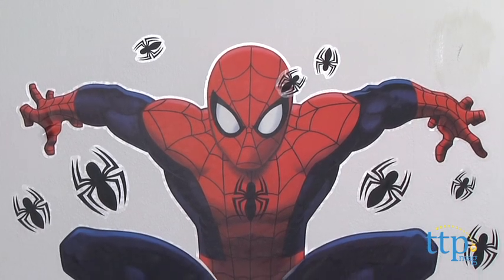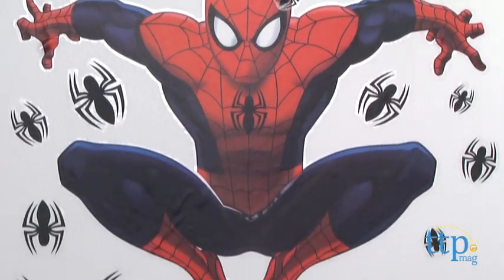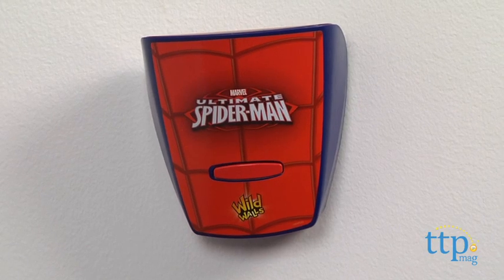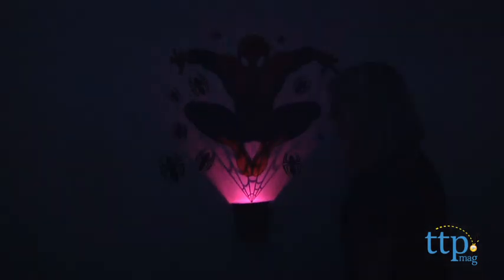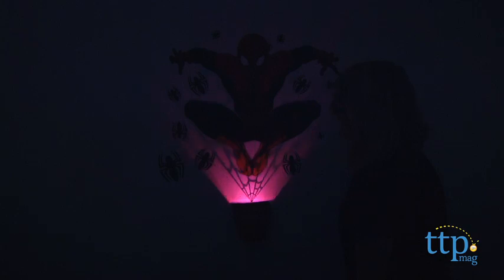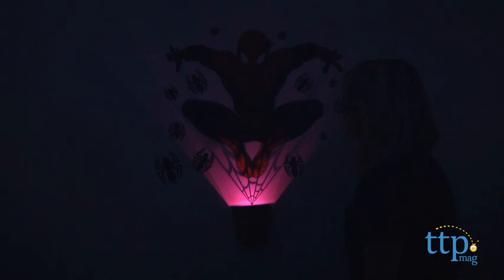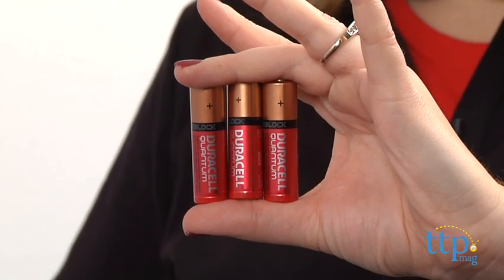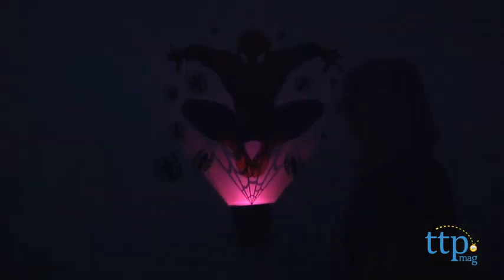Wild Walls Ultimate Spider-Man Amazing Web Attack from Uncle Milton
For the full review, where it's in stock, and how much it costs,

Kids can create a Spider-Man light and sound experience on their walls with Wild Walls Ultimate Spider-Man Amazing Web Attack. This comes with a sheet of wall decals for creating a 21-inch Spider-Man wallscape and a Wallscape FX Activator. Using the included mounting hardware, mount the Wallscape FX Activator on a wall approximately four feet from the floor. Then peel off the decals and stick them to the wall six inches above the top of the Wallscape FX Activator. The decals can be removed and repositioned. Pressing the button once on the Wallscape FX Activator enables light and sound effects, including web slinging and city sound effects with synchronized lights. The sound will shut off after five minutes and the lights will shut off after 10 minutes. Pressing the button twice will enable the lights but no sounds. In this mode, the light will shut off after 20 minutes. You can also manually turn off the lights and sounds by pressing and holding down the button for two seconds.